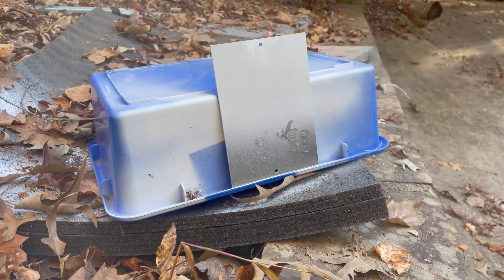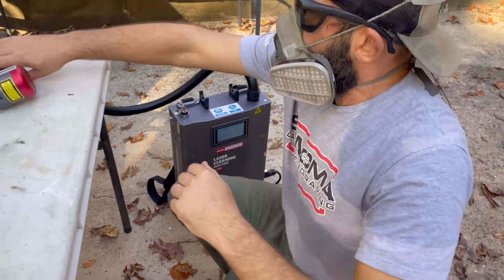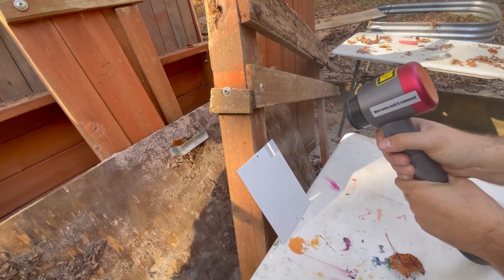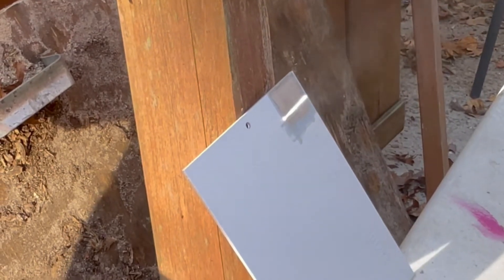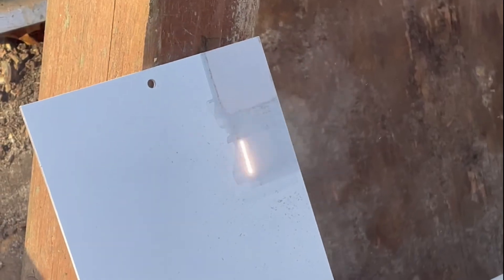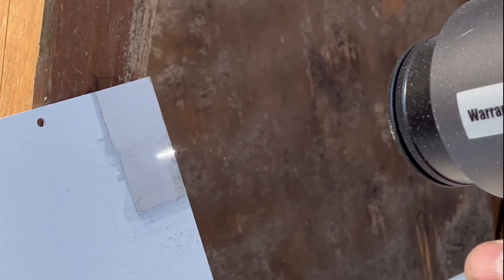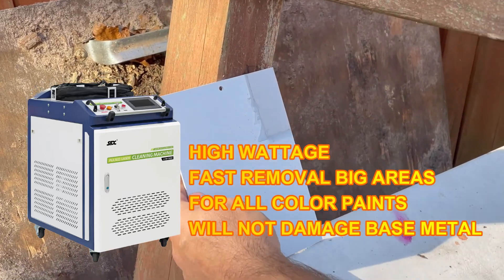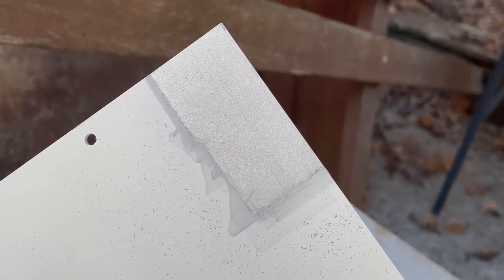Pulsed Fiber Laser Cleaning and Paint Removal Why It Works!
In this short episode on Pulsed Fiber Laser Cleaning we will specifically talk about why its important to get the RIGHT kind of laser cleaner for  specific jobs, like Auto Restoration, Paint Removal, Cleaning Of Rusty Metal Parts, Welding Preparation, and more. If you have any questions Laser Engraving 911 is here to help, leave a comment or questions below and Ill do my best to hep point you in the right direction!

✔ USED CODE: LASER911200  for $200.00 off ANY SFX LASER

😎SFX BLC2000 ( NON PULSED FOR HEAVY RUST REMOVAL) CW
More Links!